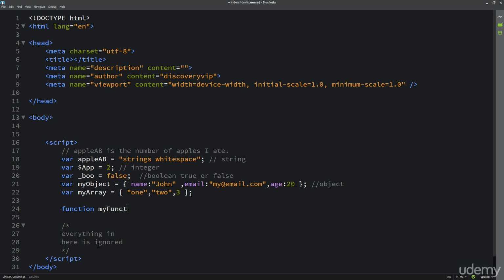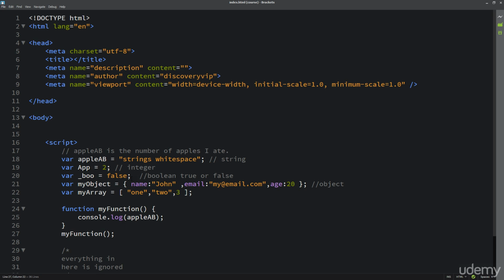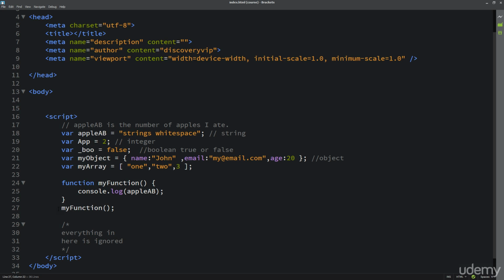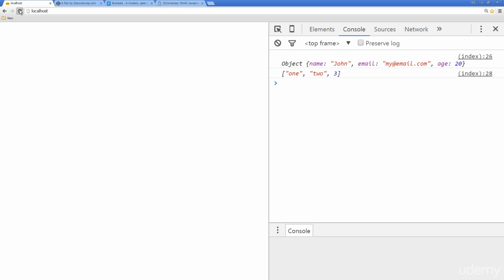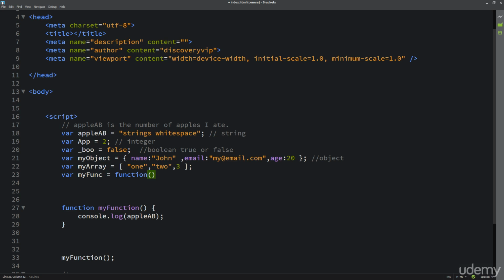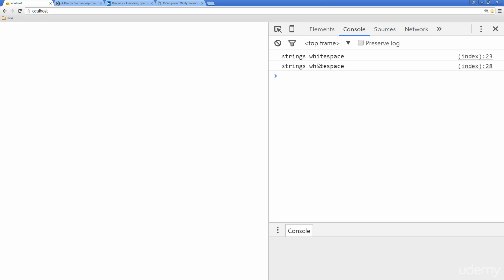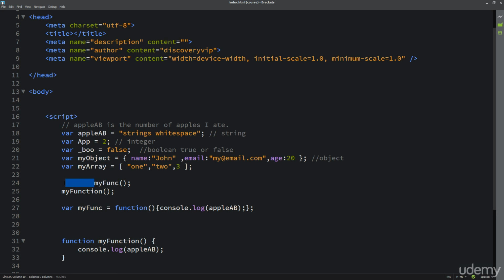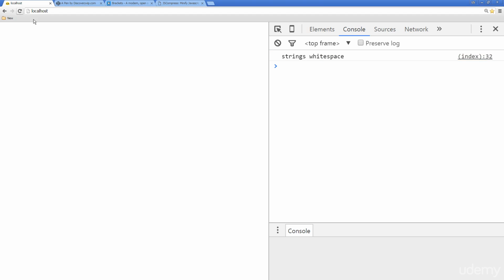008 JavaScript basics of functions